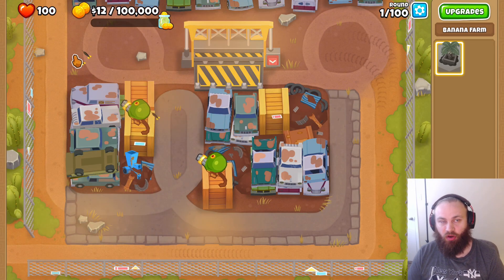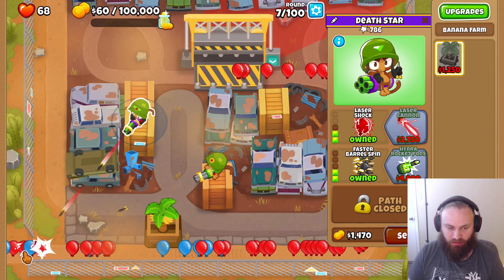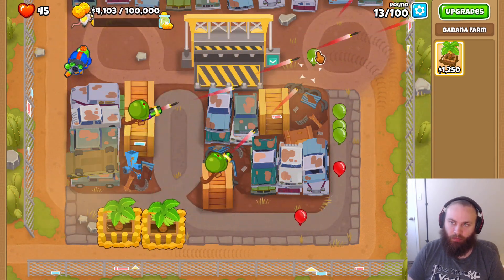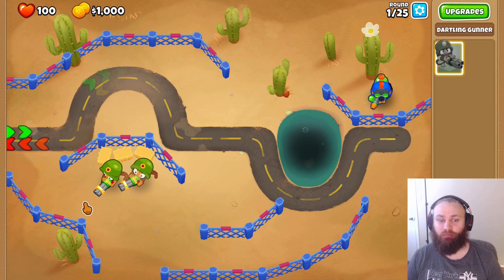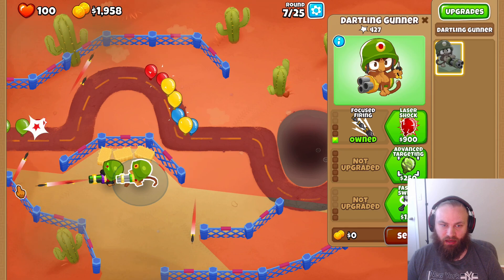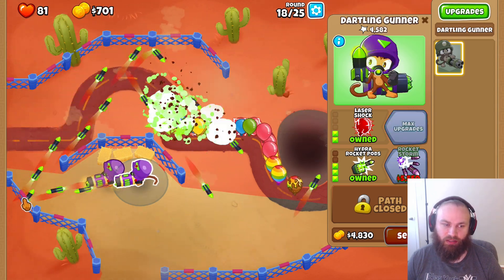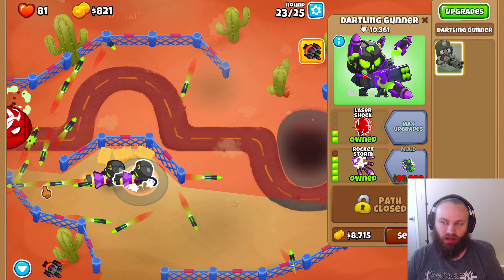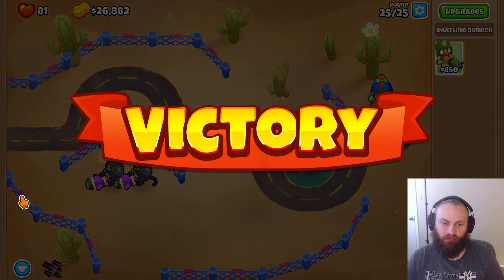How To Do The New Dart Just Dropped Quest in BTD6 | No Monkey Knowledge | Update 40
This is a guide on How To Beat The New Dart Just Dropped Quest in BTD6 for the new update 40. This guide requires no monkey knowledge and has a breakdown of what to do to beat this quest.